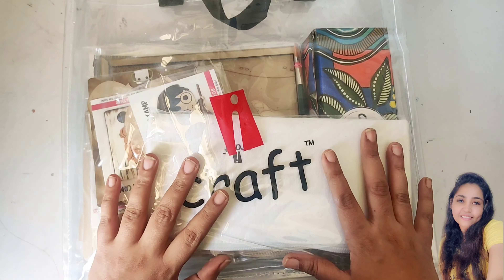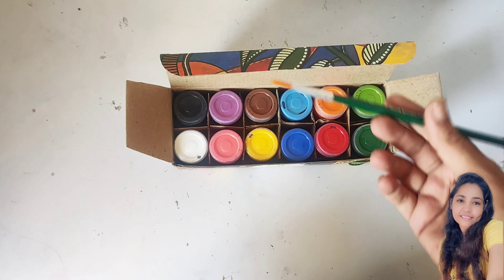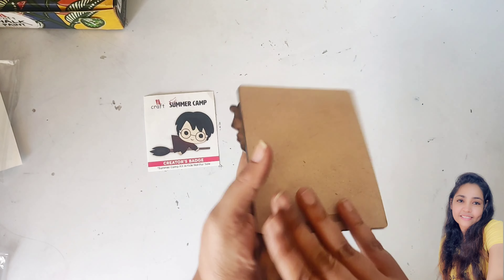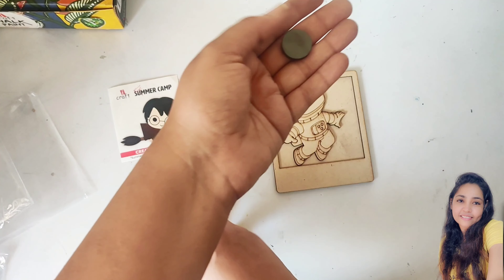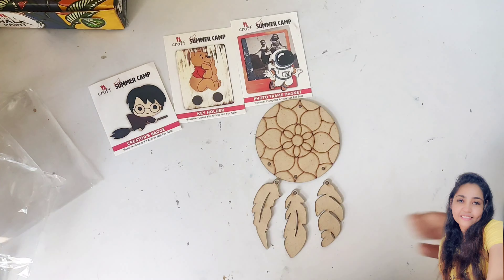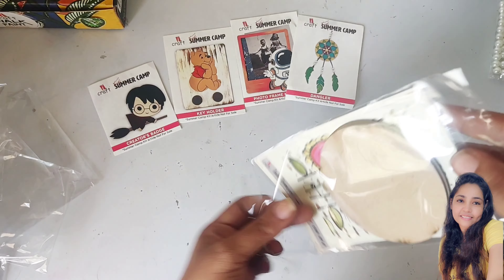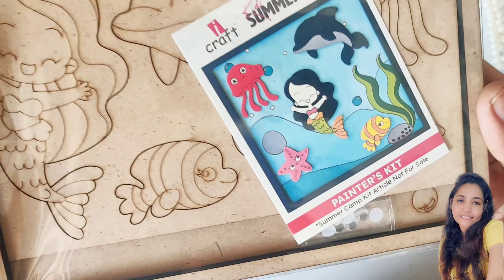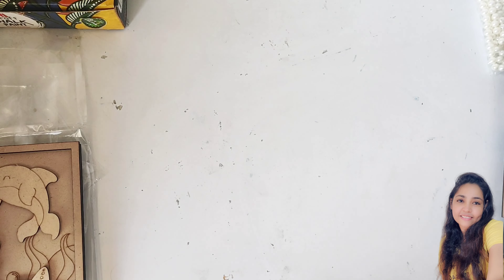iCraft Summer Camp kit PART 1